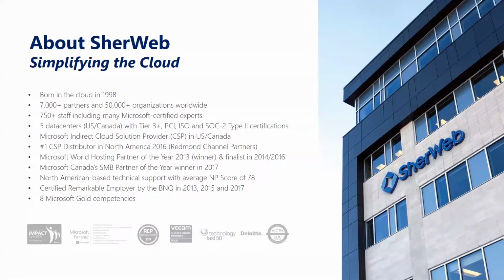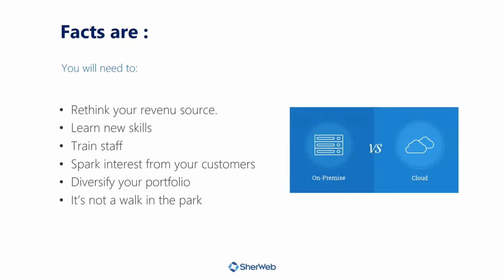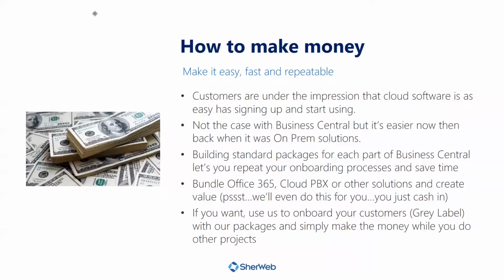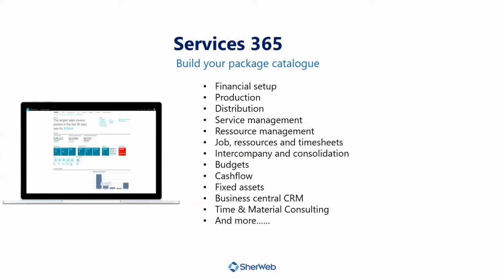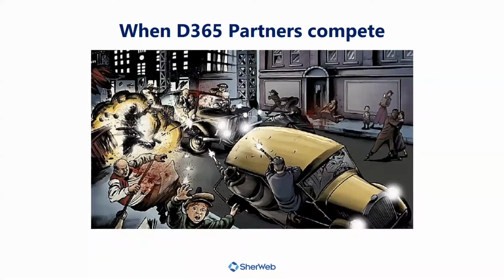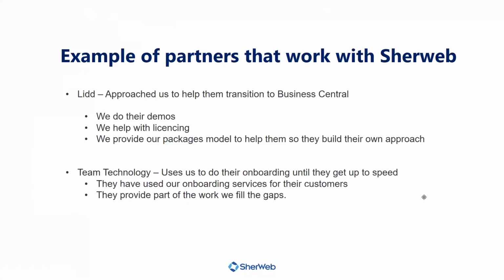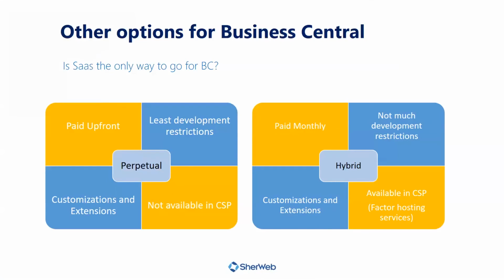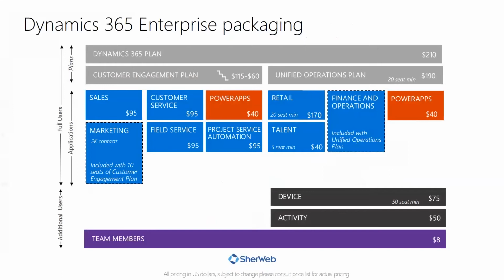How to build a SaaS Dynamics 365 practice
In this session you will learn how to build a SaaS practice and ease your your Dynamics ERP and CRM clients’ transition to the Cloud.

We will look into the common pitfalls and the solutions around them. Our expert, Joel Seguin, will provide guidelines and strategies to help you simplify your business model and build a profitable practice.